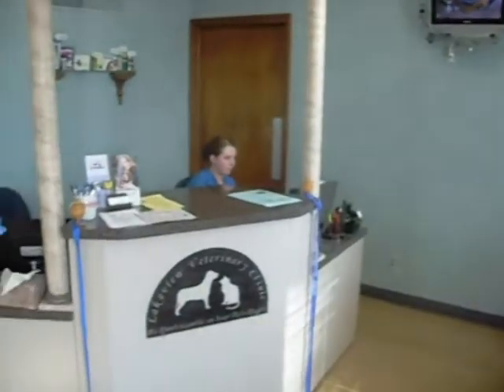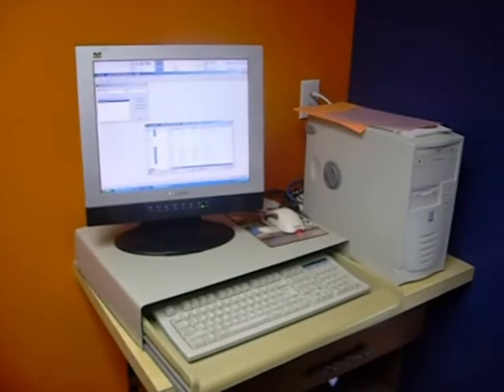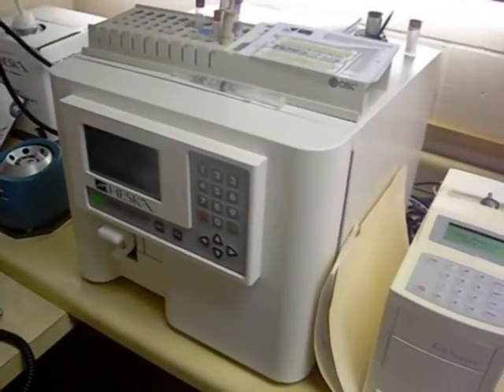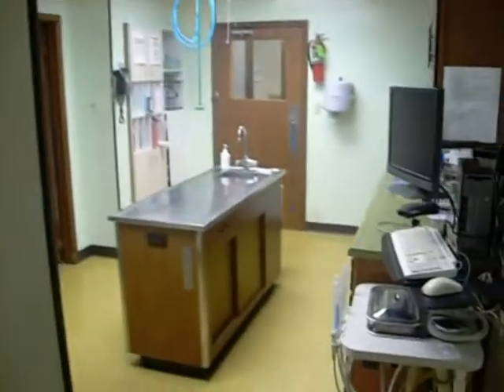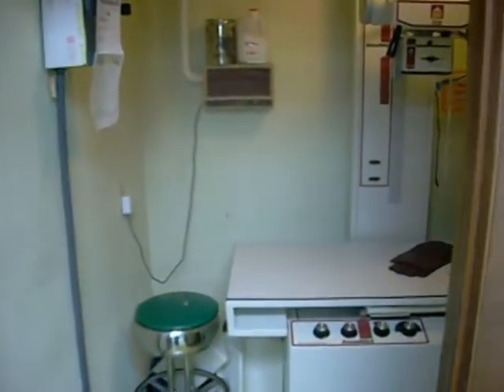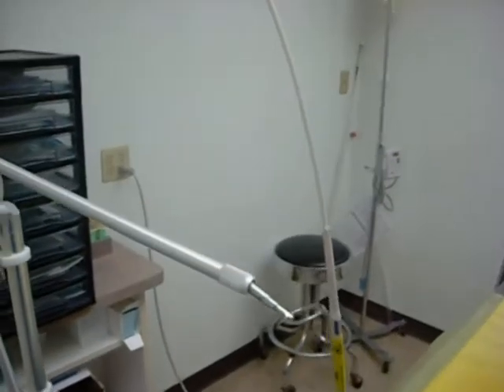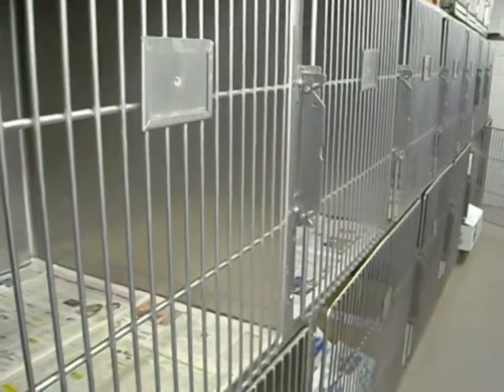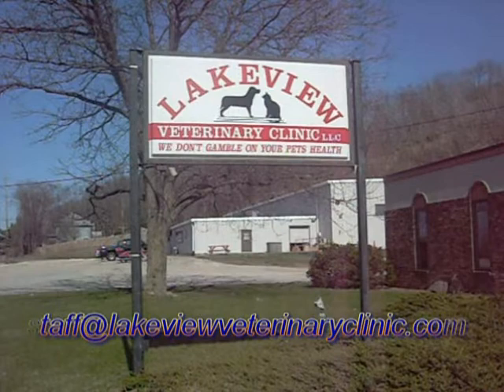VirtualTour Video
Welcome to Lakeview Veterinary Clinic in East Peoria.  We are glad to show you a 'behind the scenes' view here, and when you come live, we will be glad to show you this tour 'live'. :-)